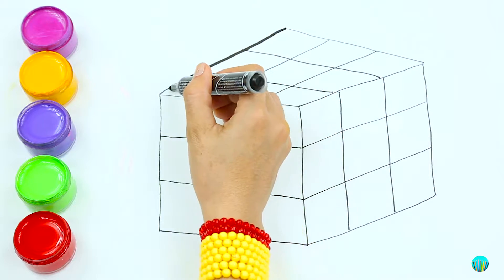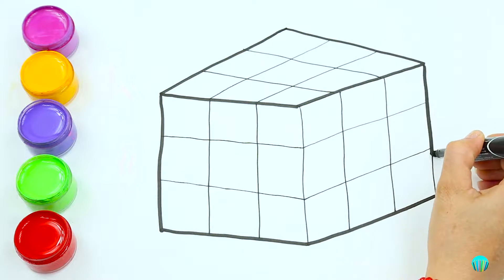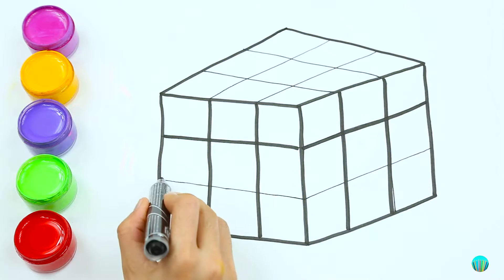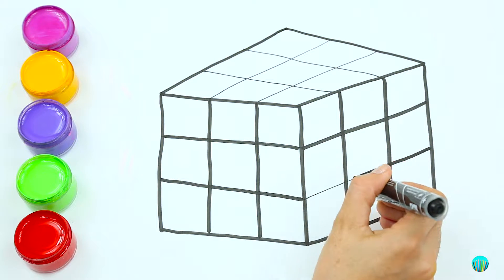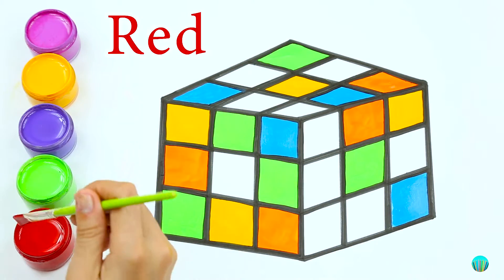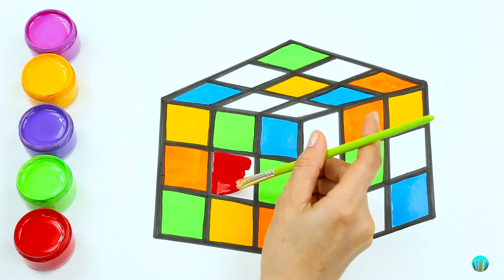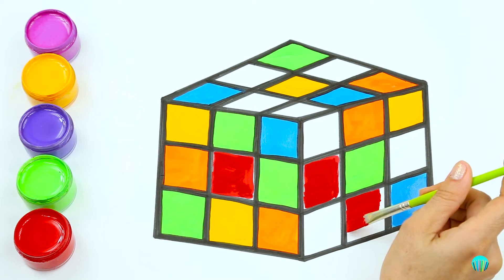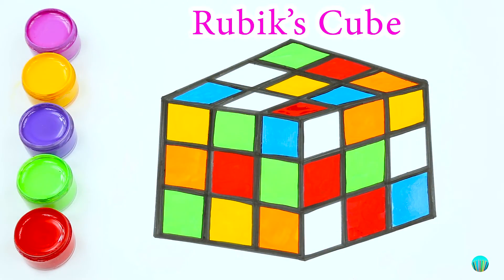Rubik's Cube | How to draw Rubik's Cube | Drawing Arts for Kids and Toddlers | Coloringpage.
Hi guys today i am going to draw Rubik's Cube, Ok let's Start draw it together !!
Rubik's Cube#Coloring#Drawing Arts#